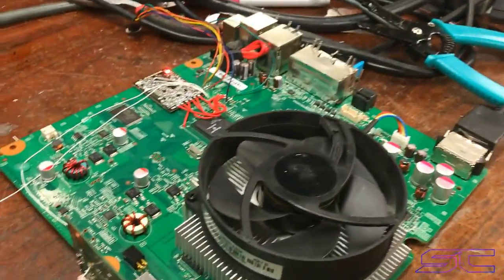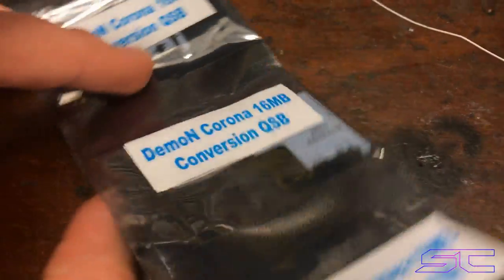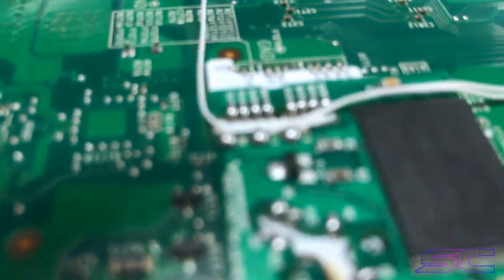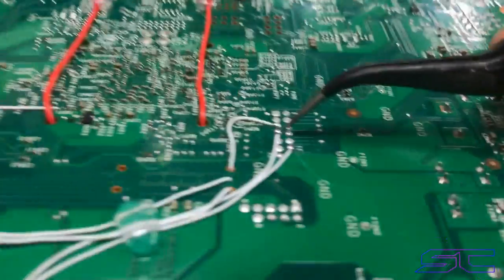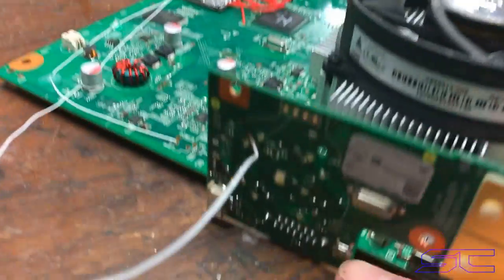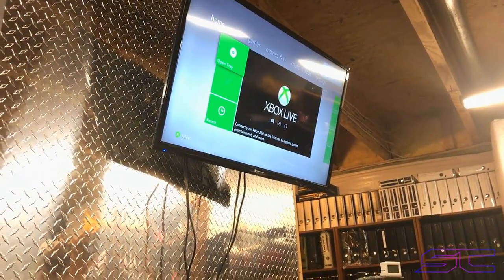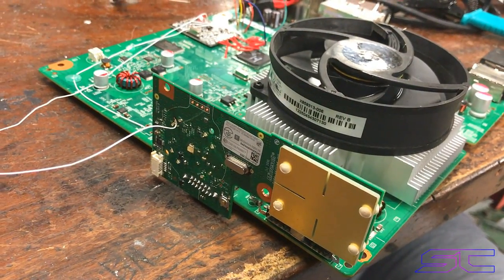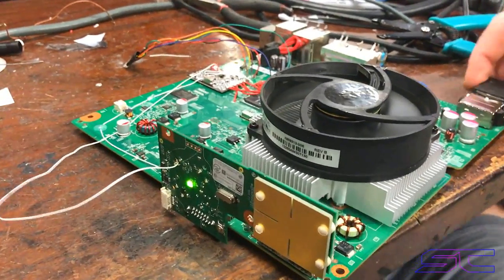Viper Dual Nand Corona. Yes a Corona... This is how i did it